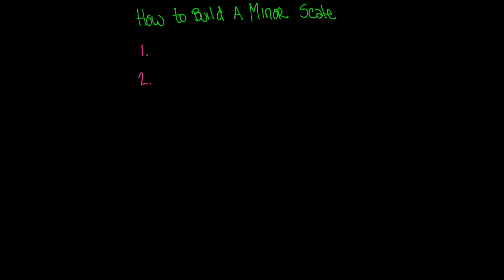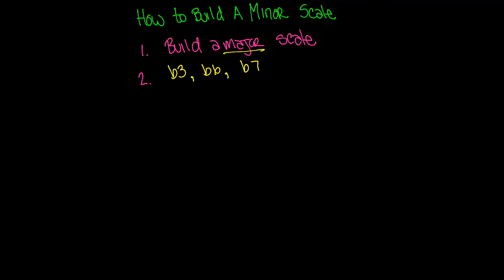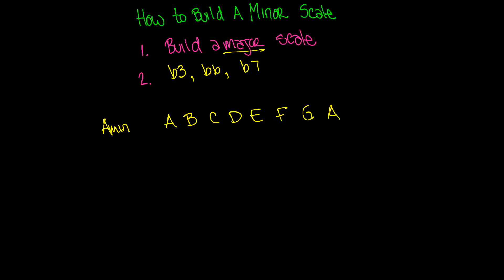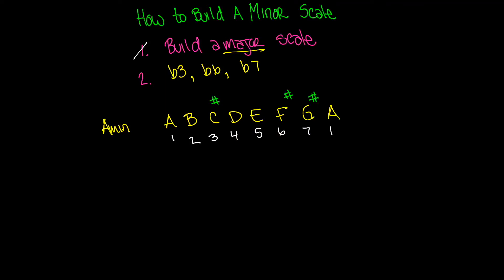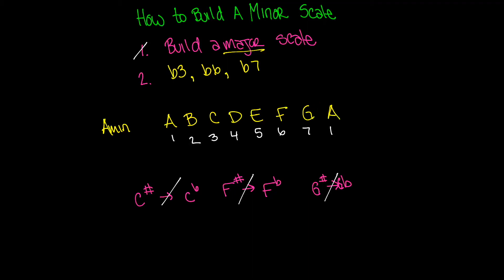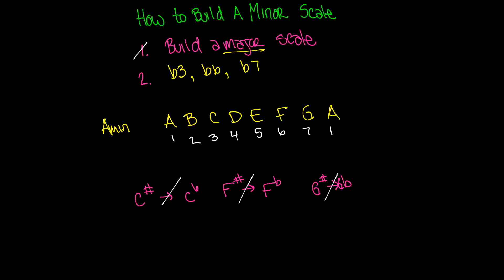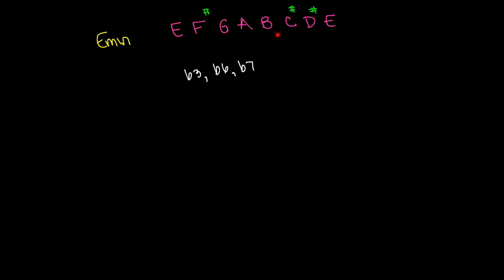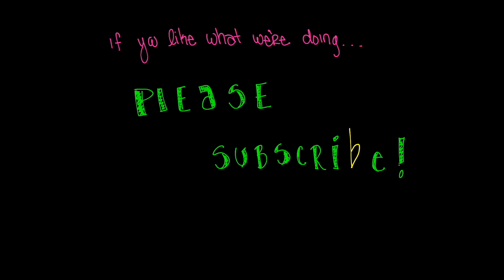How To Build A Minor Scale Video - Music Theory Lesson 21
In this music theory video lesson, we will learn how to build a minor scale. The minor scale is also referred to as the natural minor scale. The minor scale is the third most important scale to learn, right behind the major scale and the chromatic scale. Also, before you learn how to build a  minor scale, you will first need to learn how to build a major scale. Then, you will need to flat the 3rd, 6th and 7th degrees of a properly built major scale.

LessonsThatRock provides practical music theory lessons for everyday musicians. Our goal is to help you become a better musician by understanding music theory on a deeper level. Whether you play piano, guitar, bass, or some other instrument, we hope to help you learn, achieve and conquer.